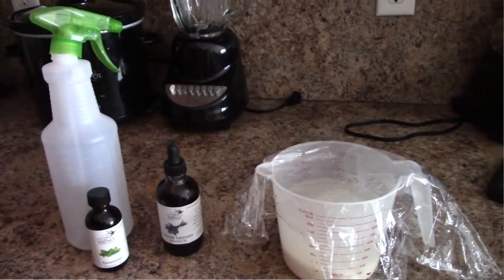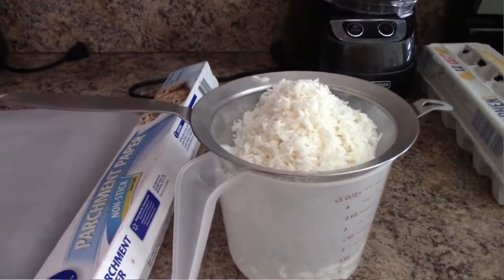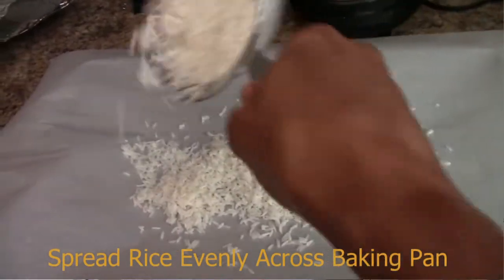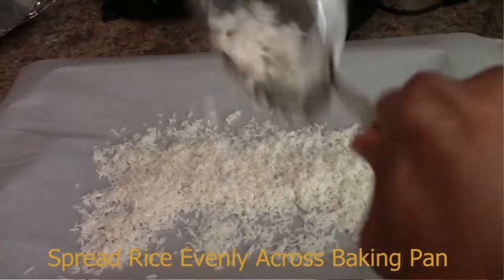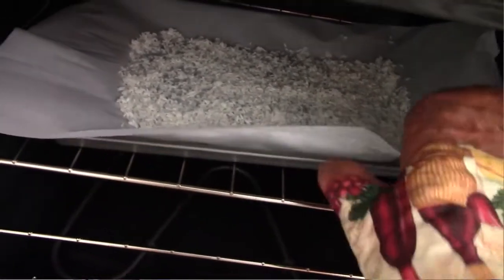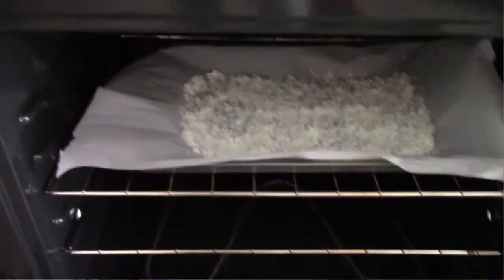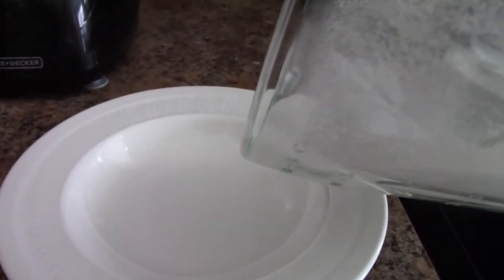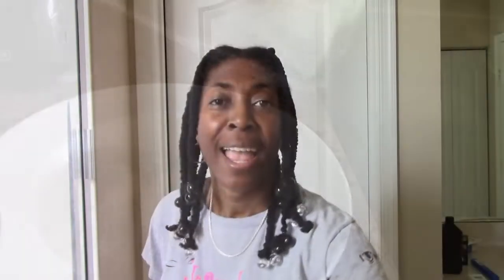How this Aloe/Rice Spritz Helped My Hair Grow Fast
Hi everyone thanks for tuning in on Nat2'sday. Check out this video about my aloe and rice spritz for super hair growth. Also, my African Threads are back and here to stay for the duration of my growing hair.

Video of what I did with the leftover rice after making fermented rice water:

Nat2'sday Question?
1) If you could protect your hair at night with your hair wraps without soiling your pillow with product, would you invest in a product that could prevent this?

2) What type of video topics would you like for me to present on Nat2'sday?

Hair Measuring Clip Tape: